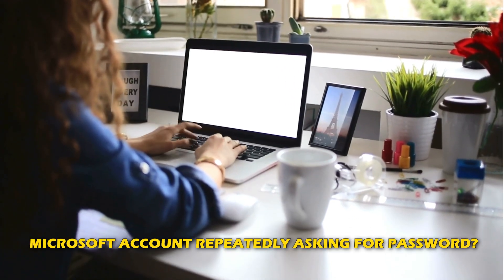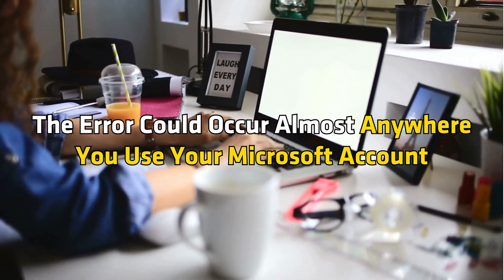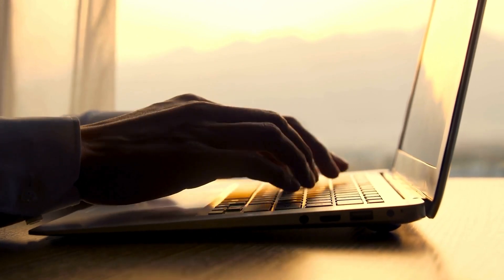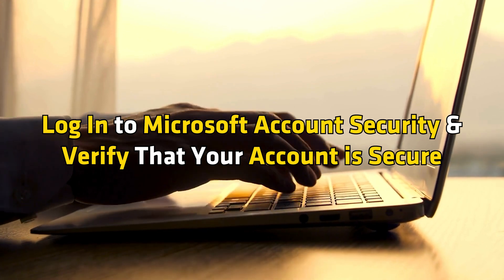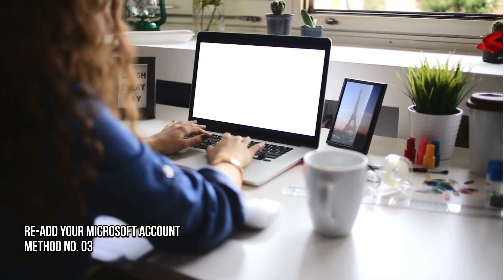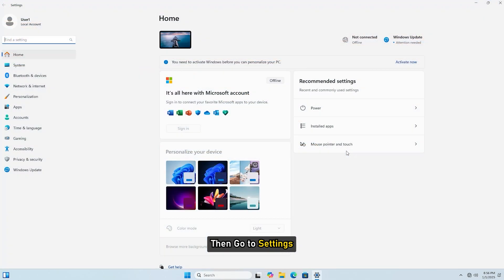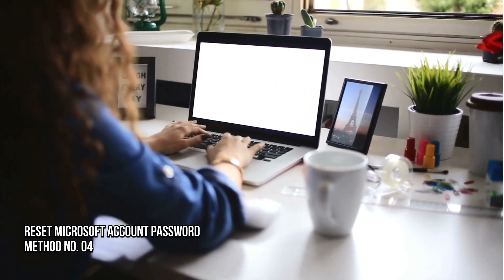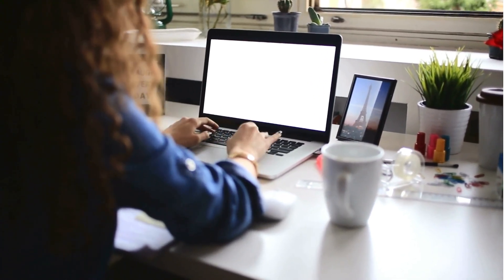Microsoft Account Keeps Asking For Password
If your Microsoft account keeps asking for a password multiple times a day, then it is mostly because the security has doubts about your account and there is something that triggers a check. Some of the common reasons include outdated or corrupted credentials, Browser Cookie issues, Sync issues, 2FA, third-party conflicts, and security flags.

The error could occur almost anywhere you use your Microsoft account. That would mean an app such as Outlook or a Windows PC where you are signed in using a Microsoft account, Edge browser, or anywhere else you have connected your account.

Here is the list of checks you need to make if your Microsoft account keeps asking for a password:

1] Clear cache

2] Check Account Security settings

3] Re-add your Microsoft Account to your Windows PC

4] Reset Microsoft account password

Timecodes:
00:00 Intro
00:50 Method: 1
01:18 Method: 2
01:54 Method: 3
02:49 Method: 4